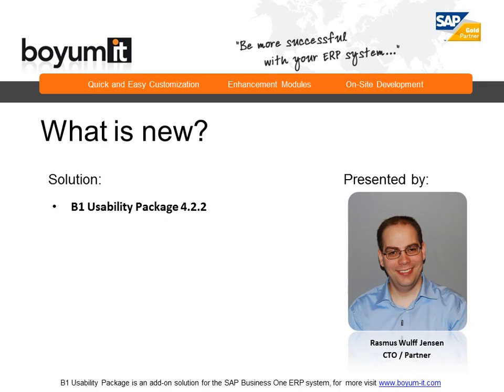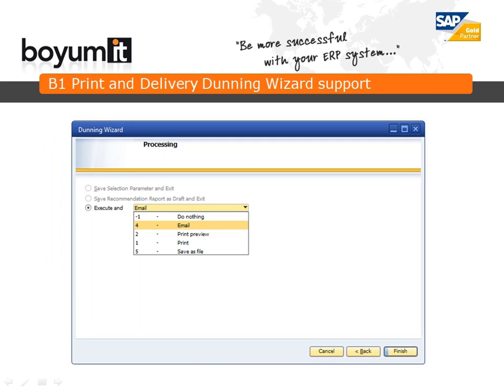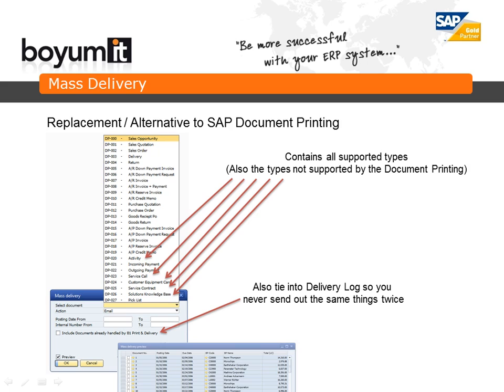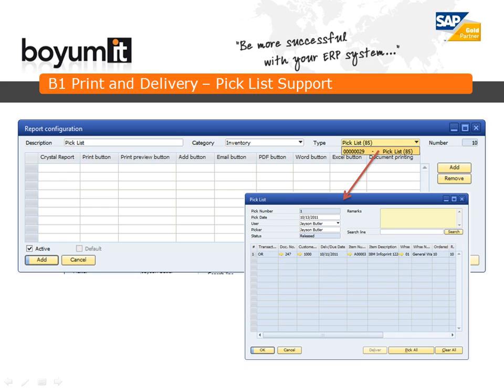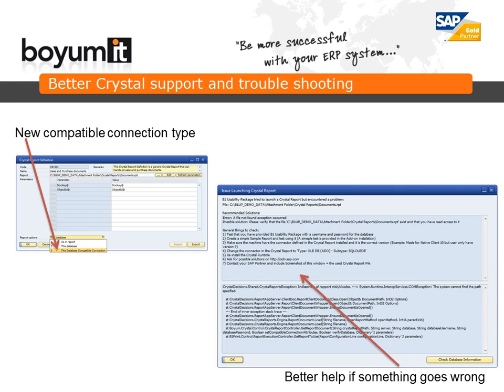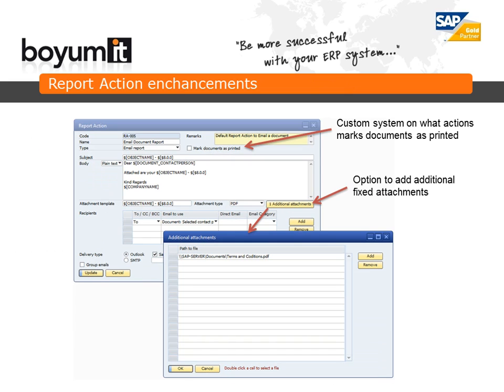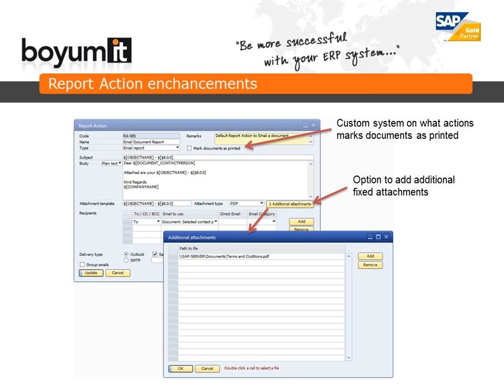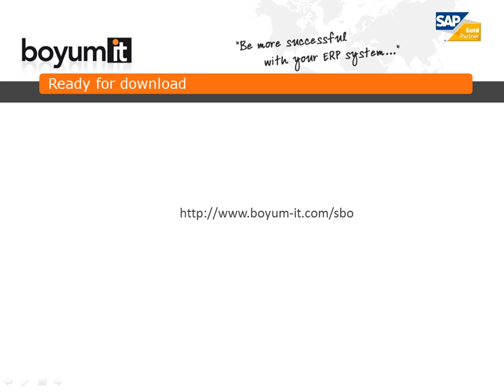What's new in B1UP 4.2.2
This video explains the new features in the B1UP 4.2.2 release of B1 Usability Package

2.